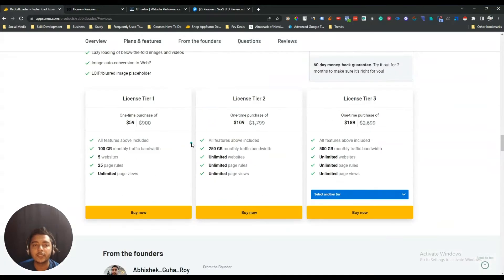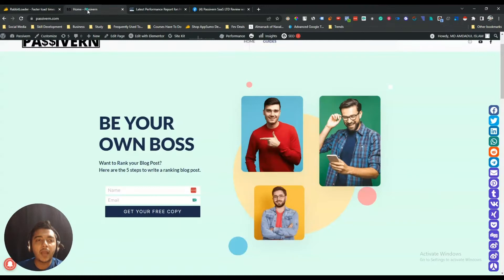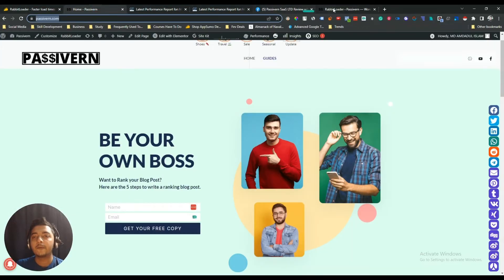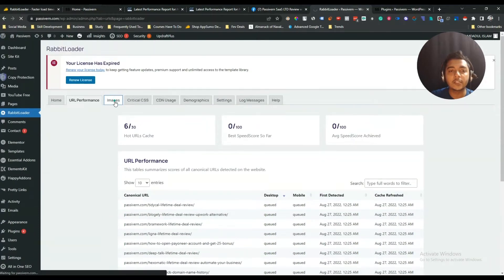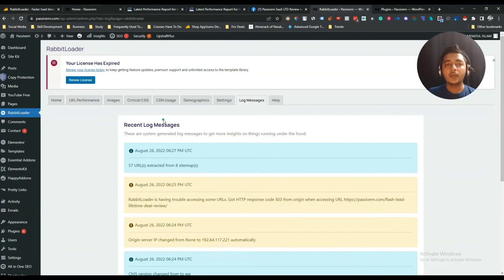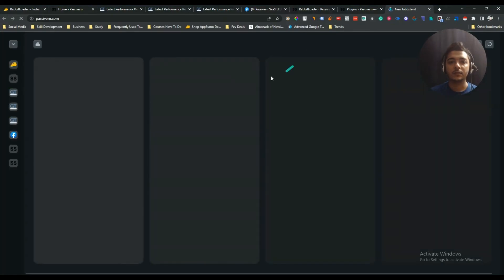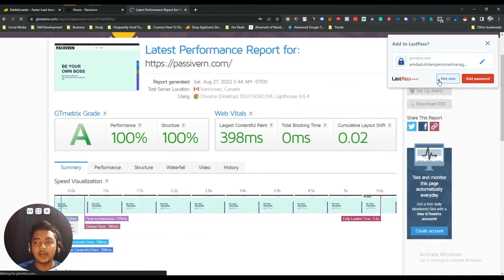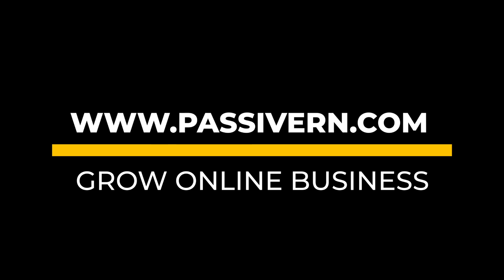RabbitLoader Review - How Much My Site Speed Increased? | WP Rocket Alternative? | Passivern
In this video, I am going to review RabbitLoader.

RabbitLoader is a WordPress plugin that reduces website load times using content minification, lazy loading, and CDN caching.

Prioritize critical above-the-fold content and store your assets in a CDN cache to improve your site’s UX and SERP ranking.

Optimize the loading times of your web pages and monitor performance metrics from your WordPress dashboard.
1. My SEO Strategy.
2. All new incredible Lifetime Deals update to grow your online business.
3. Online Business Tips & Tricks.

🔥 PROTECT YOUR INTERNET PRESENCE:
☑ Watched the video!
☐ Liked?
★ TABLE OF CONTENTS ★
0:00 Rabbit Loader Lifetime Deal Overview on AppSumo
1:14 Site Speed Check Before Installing the Rabbit Loader Plugin
2:48 Site Speed Check After Installing the Rabbit Loader Plugin
5:27 Site Speed Check Only with Rabbit Loader Plugin
13:08 Site Speed Check After 15 Hours of Installing the Rabbit Loader Plugin
16:27 Get Rabbit Loader Lifetime Deal with 10% Discount
💡 TOPICS IN THIS VIDEO 💡
•  Website Speed Optimization Tool